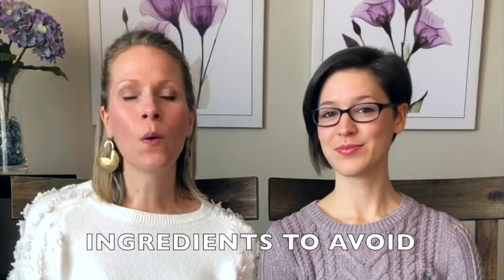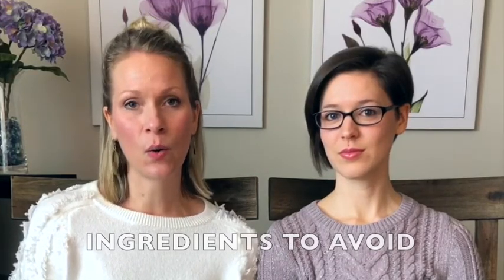How to Choose the Best Prenatal Vitamin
Dr. Haylee and Kristin share the major nutrients to look for in your prenatal and how to make sure that you get the right form of each one to fully support your fertility and pregnancy!

For even more information on prenatal supplements, including research-based dosing recommendations and the specific brands we use with clients and patients, access our FREE course How to Choose the Best Prenatal Supplements